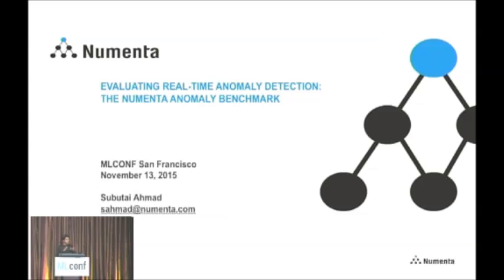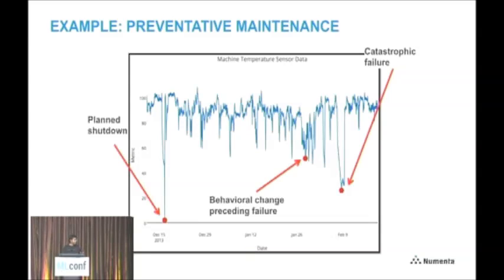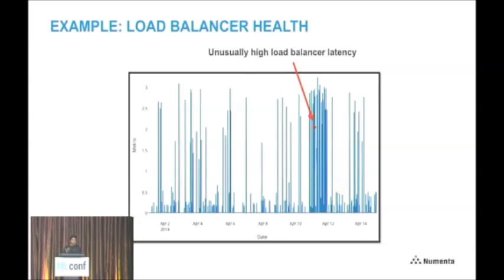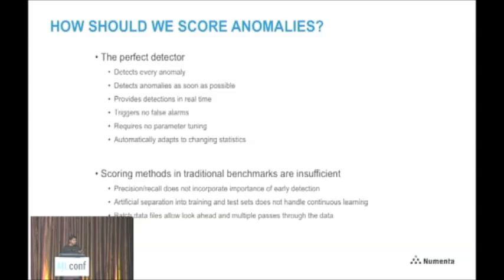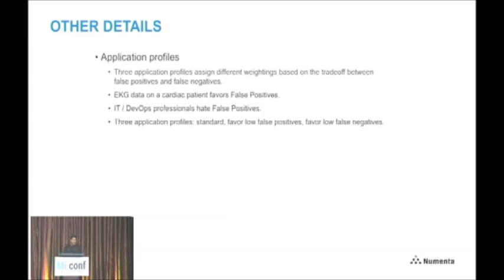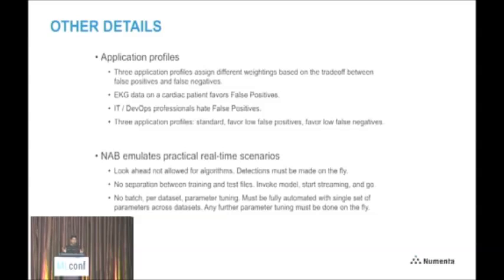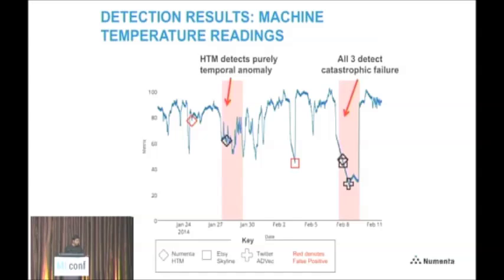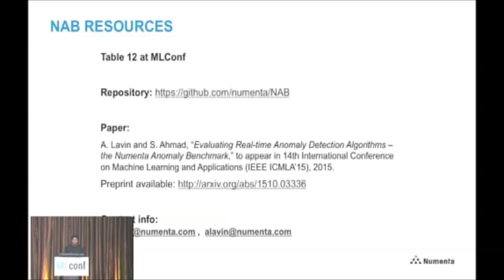Subutai Ahmad, VP of Research, Numenta @ MLconf SF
Real-time Anomaly Detection for Real-time Data Needs: Much of the world’s data is becoming streaming, time-series data, where anomalies give significant information in often-critical situations. Examples abound in domains such as finance, IT, security, medical, and energy. Yet detecting anomalies in streaming data is a difficult task, requiring detectors to process data in real-time, not batches, and learn while simultaneously making predictions. Are there algorithms up for the challenge? Which are the most capable? The Numenta Anomaly Detection Benchmark (NAB) attempts to provide a controlled and repeatable environment of open-source tools to test and measure anomaly detection algorithms on streaming data. The perfect detector would detect all anomalies as soon as possible, trigger no false alarms, work with real-world time-series data across a variety of domains, and automatically adapt to changing statistics. These characteristics are formalized in NAB, using a custom scoring algorithm to evaluate the detectors on a benchmark dataset with labeled, real-world time-series data. We present these components, and describe the end-to-end scoring process. We give results and analyses for several algorithms to illustrate NAB in action. The goal for NAB is to provide a standard, open-source framework for which we can compare and evaluate different algorithms for detecting anomalies in streaming data.